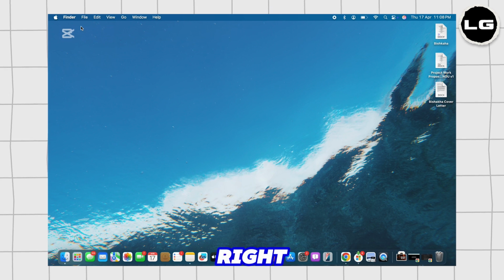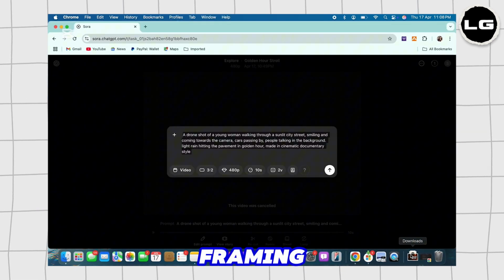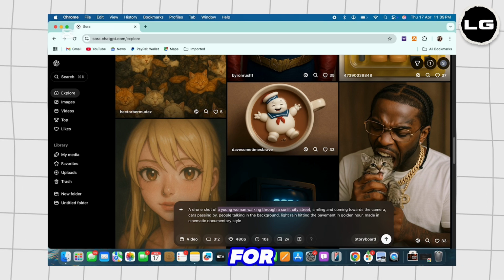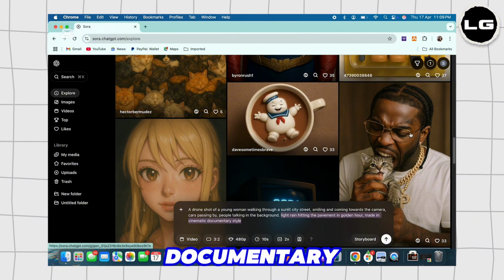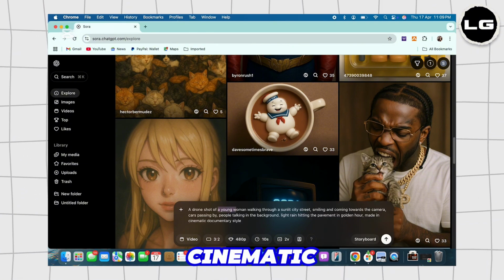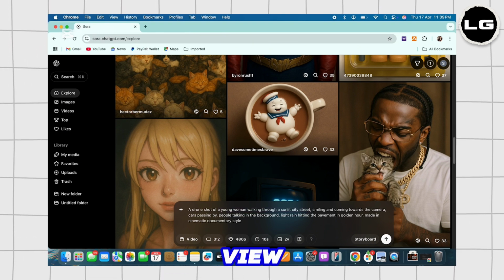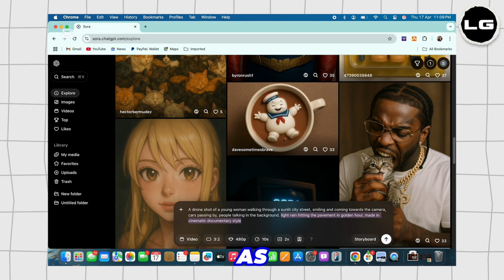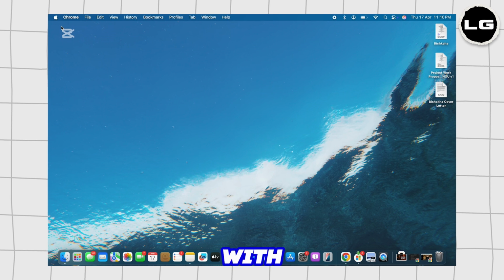How to Make Cinematic AI Videos with ChatGPT Sora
Want to craft epic, movie-style AI videos without a film crew? In this quick 2025 tutorial, we’ll show you how to use ChatGPT to generate your script and shot list, Sora AI to animate your scenes, and OpenAI’s tools to add cinematic flair—no production studio required.

Timestamps:
00:00 – Scriptwriting and Storyboarding with ChatGPT
00:10 – Generating & Refining Cinematic Clips in Sora AI